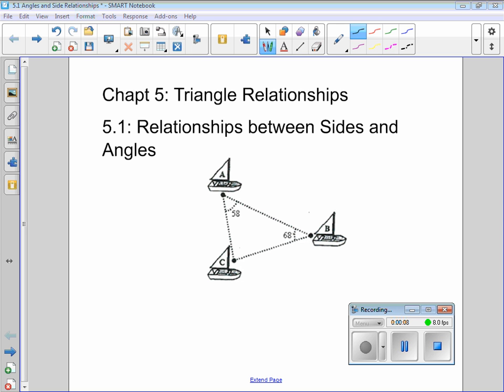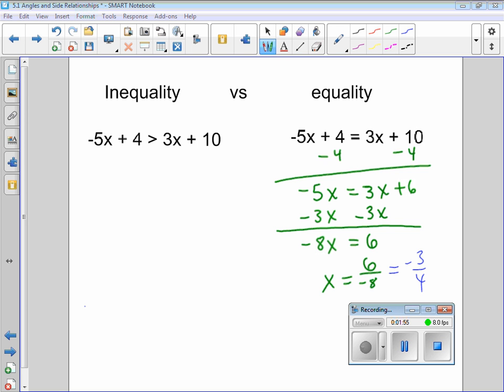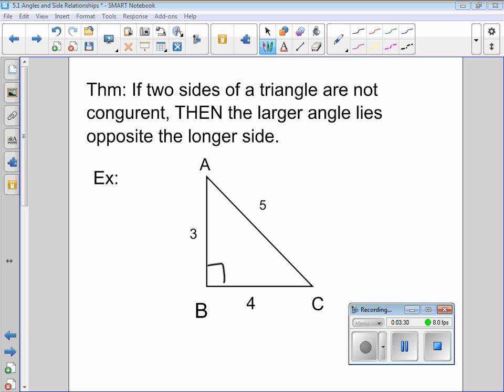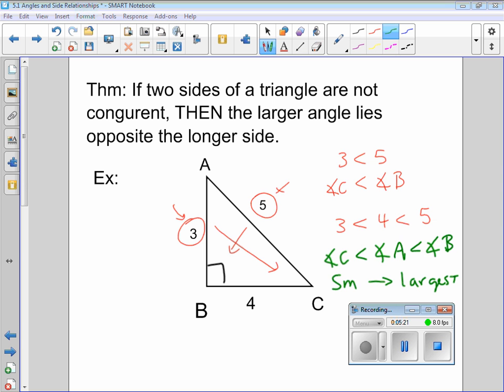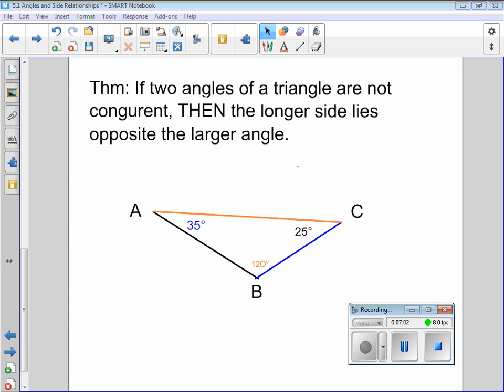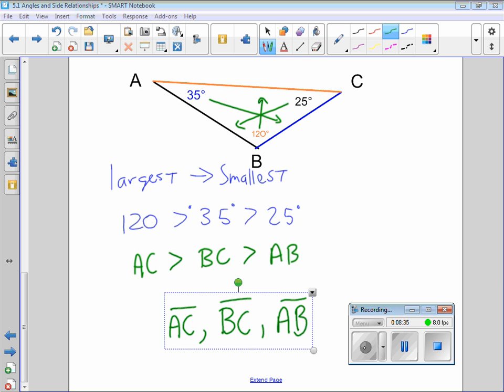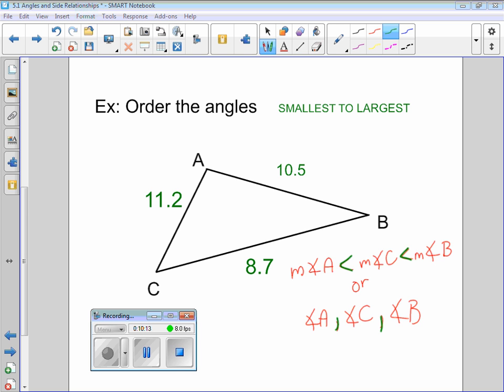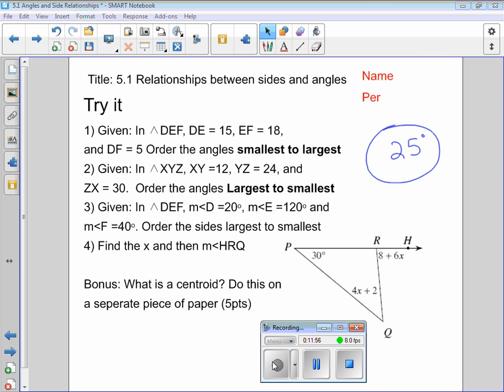5.1 Triangle relationships between Angles and Sides